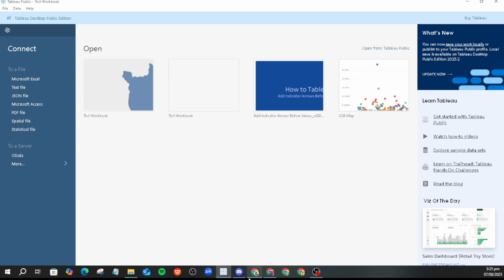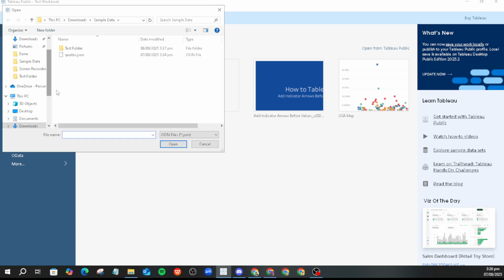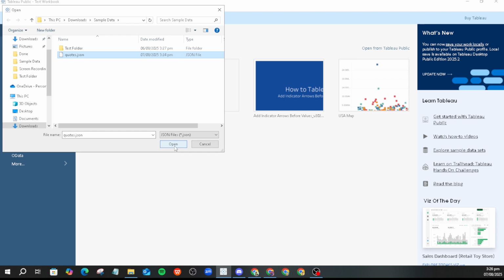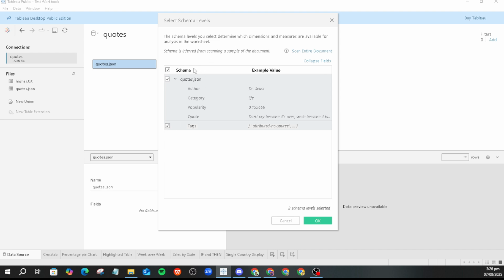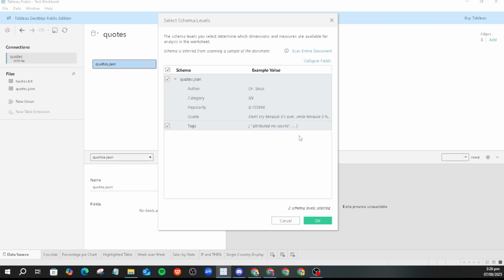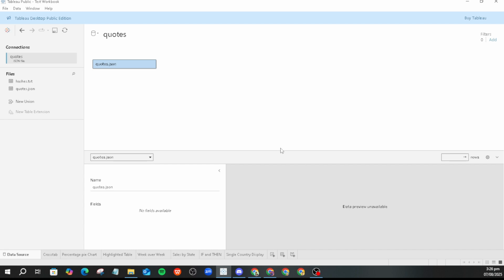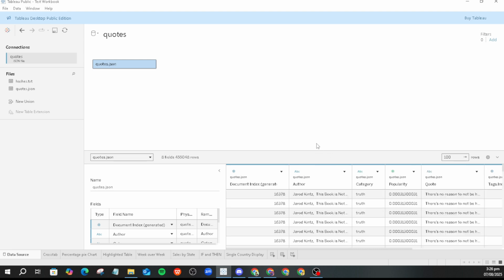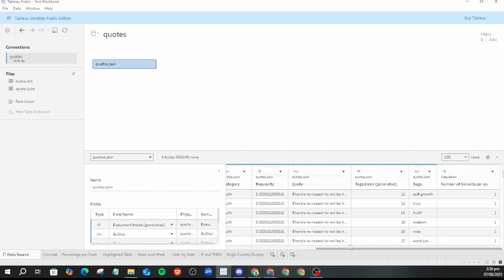How To Import Json File In Tableau [2025 Guide]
In today's video we are covering: how to import json data n tableau, how to import pdf file in excel sheet, import json in n8n 2025, importing json data in tableau, trello how to export json data, how to export json data from trello, json data in tableau, how to use tableau, guide to tableau basics, adding json data in tableau, how data blending works in tableau, how to use postman with tableau, how to find the last record in a sql table, how to convert pdf into excel file